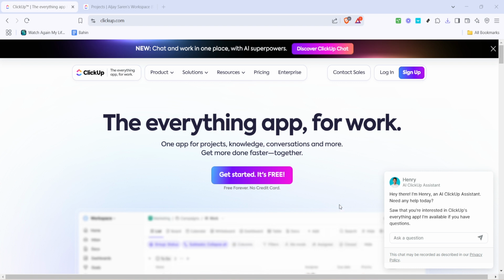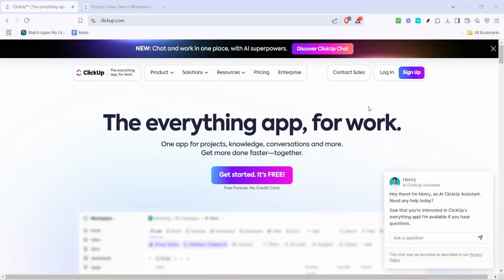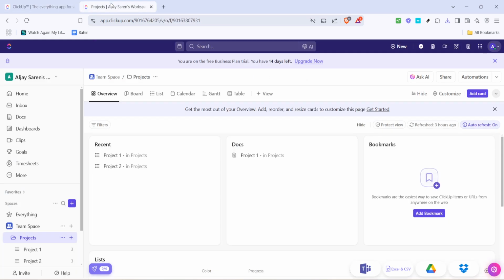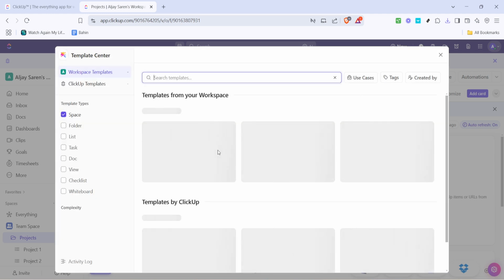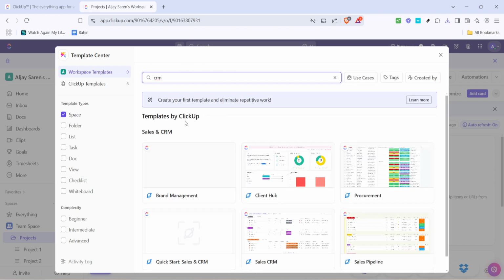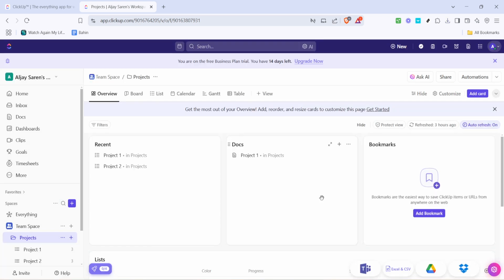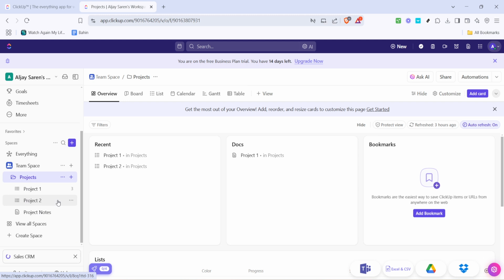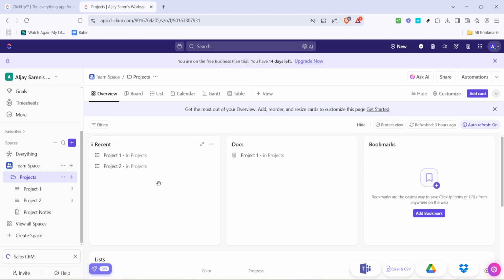How to Build a Clickup Crm (Full 2025 Guide)